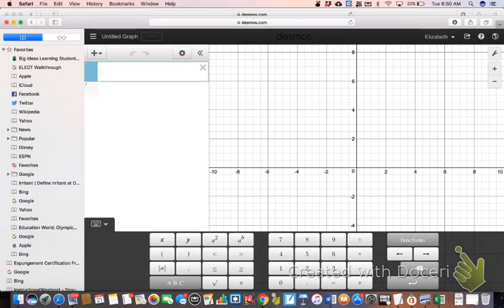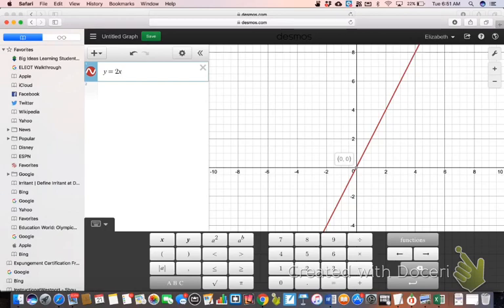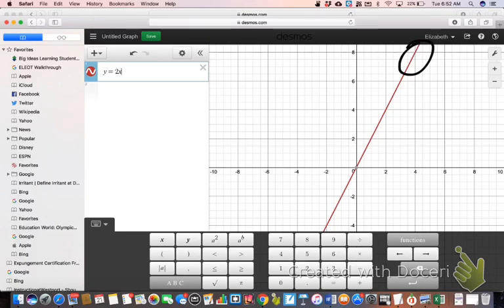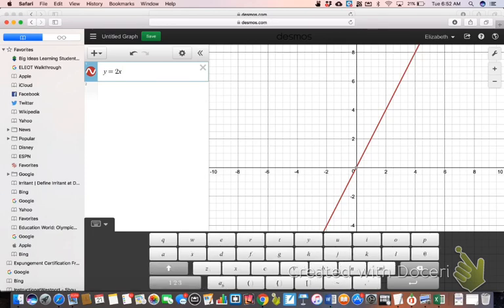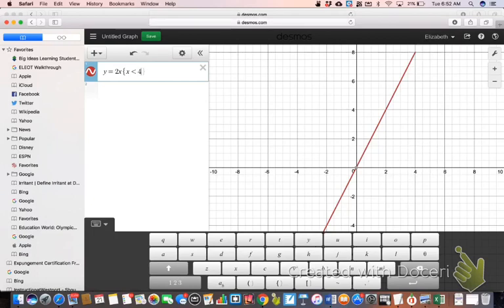how to make an equation with constraints